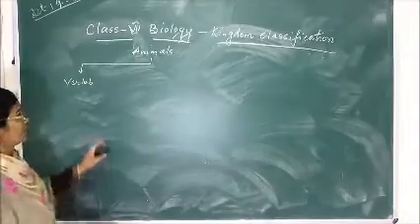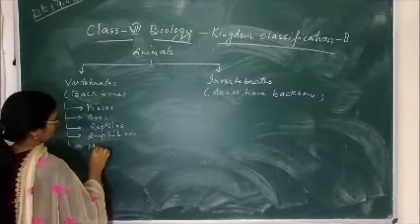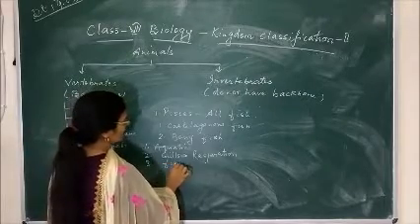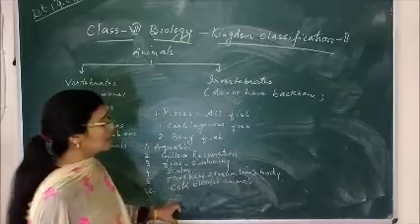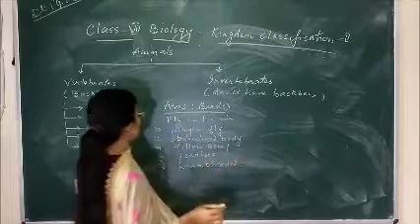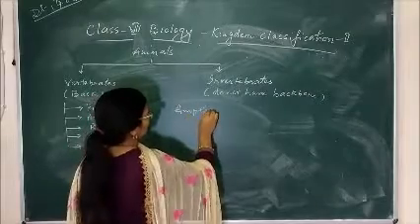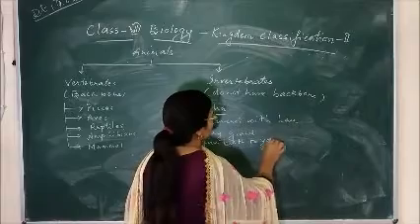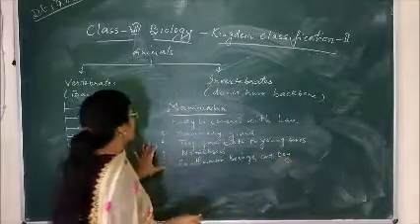Class VII Biology Kingdom Clasification II